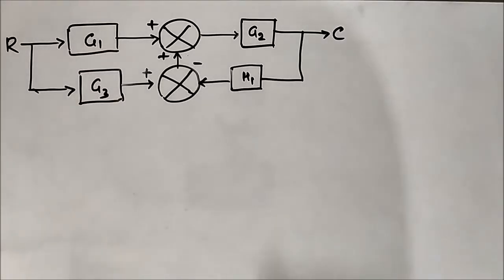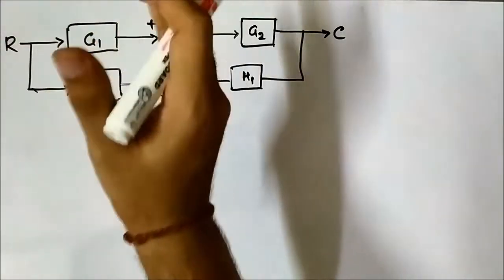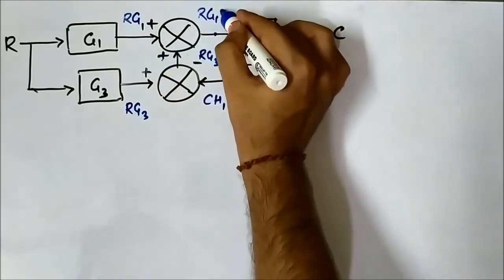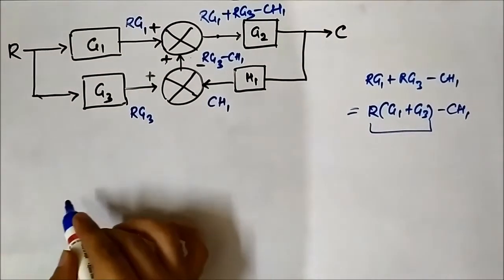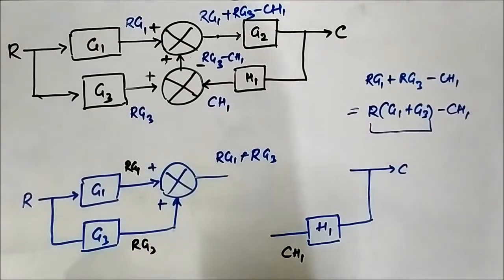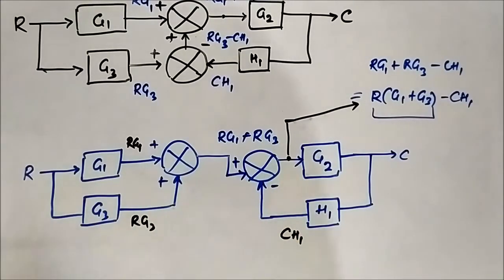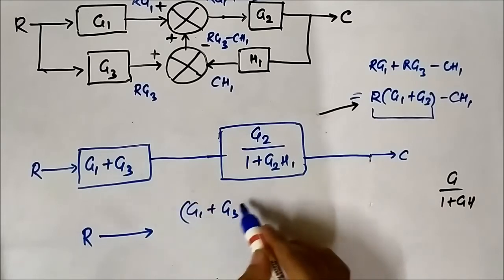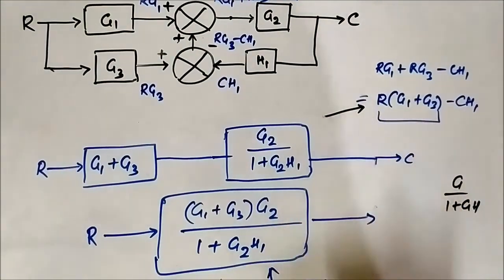Block Diagram Reduction | Conceptual Questions 11 | Control Systems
In this video, we are going to discuss some more questions on block diagram reduction in control systems.